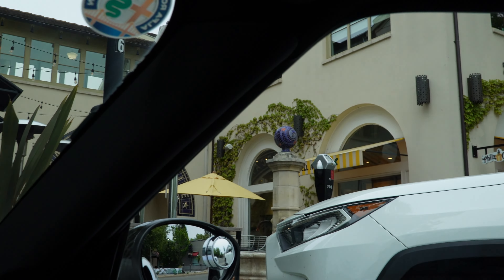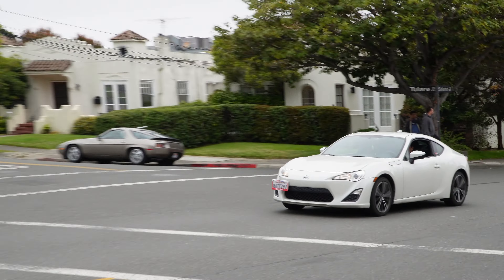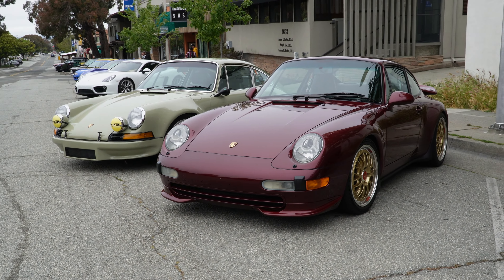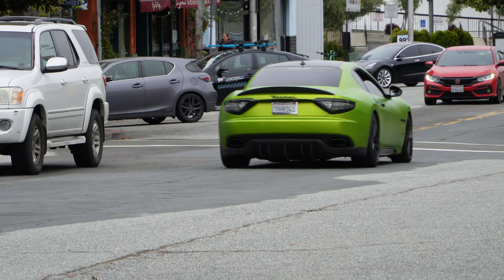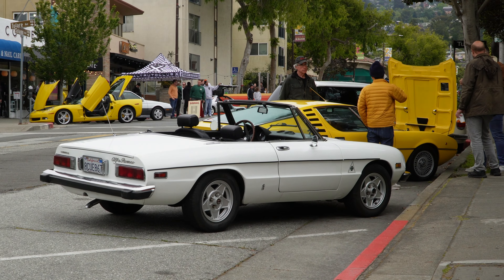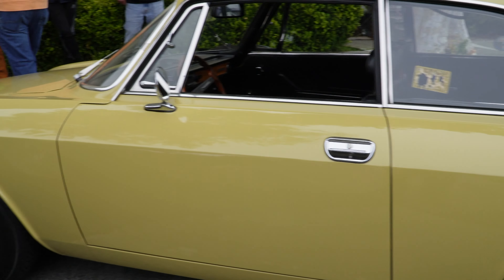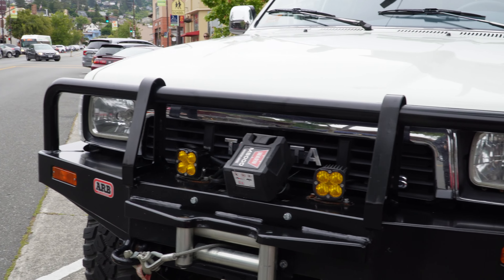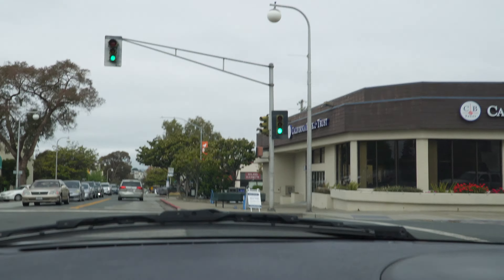VALT Auto Club | Sundays On Solano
VALT AUTO CLUB is back with one of my favorites!
05/23